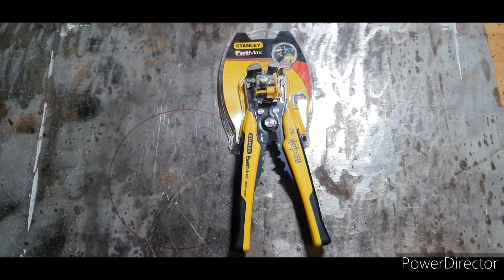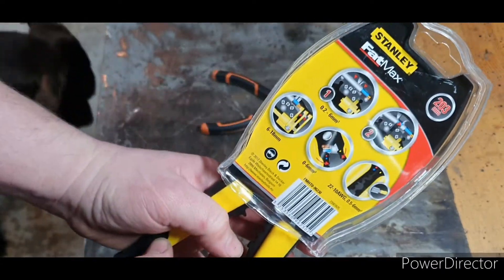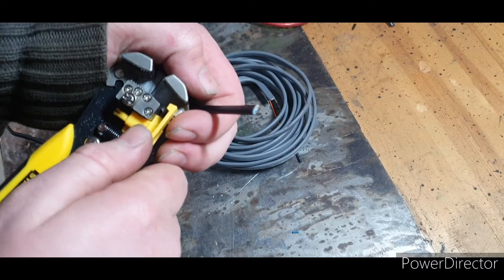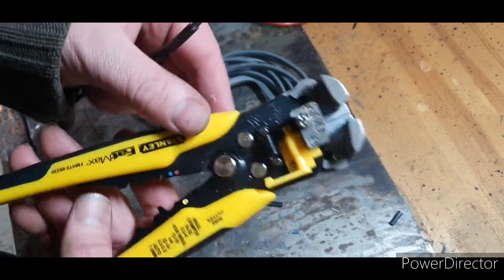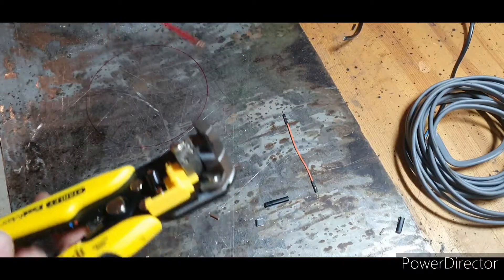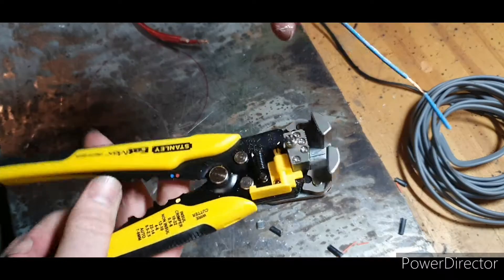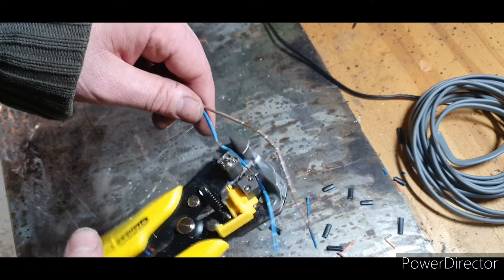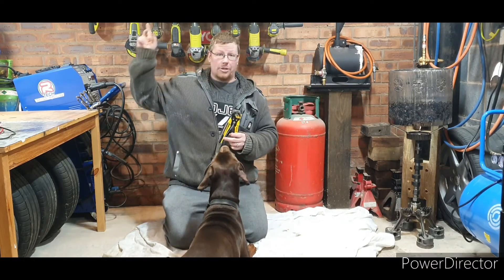Stanley fatmax wire strippers